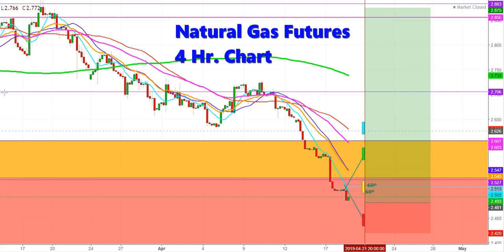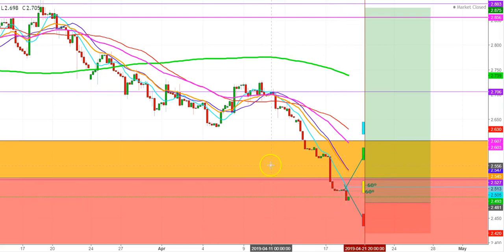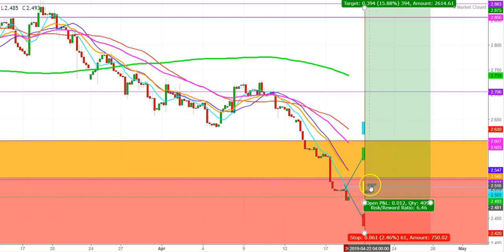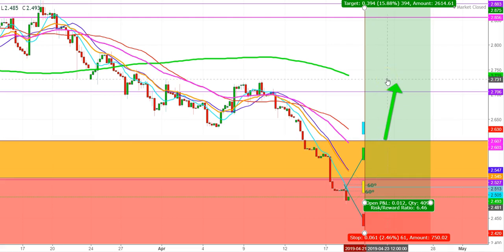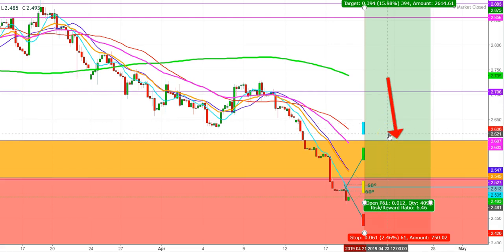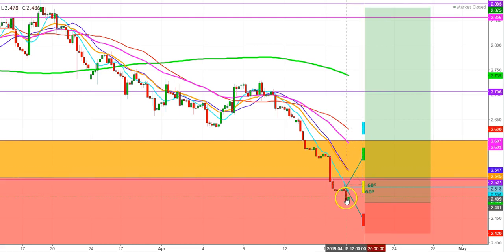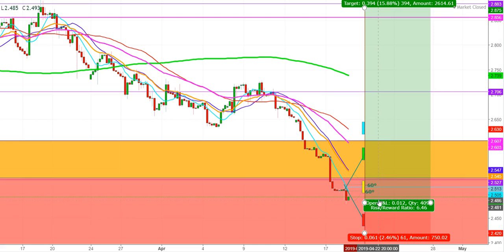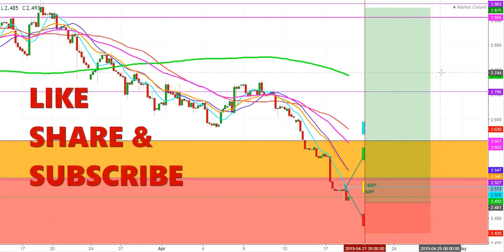Natural Gas Expected Trading Zones For The Week Of April 21st, 2019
This video describe in-depth analysis Of Moves Of Natural Gas futures amid 'Bears' Trapping Zone' on April 19th, 2019 to predict the Expected Trading Zones For the week of April 21st, 2019.  You are advised to consult a Certified Financial Analyst before creating a position in Natural Gas futures.

1. This content is for information and educational purposes only and should not be considered as an investment advice or an investment recommendation. Past performance is not an indication of future results. All trading carries risk. Only risk capital be involved which you are prepared to lose.

2. Remember, YOU push the buy button and the sell button. Investors are always reminded that before making any investment, you should do your own proper due diligence on any name directly or indirectly mentioned in this video. Investors should also consider seeking advice from an investment and/or tax professional before making any investment decisions. Any material in this analysis should be considered general information, and not relied on as a formal investment recommendation.